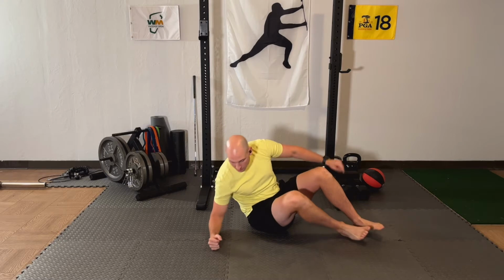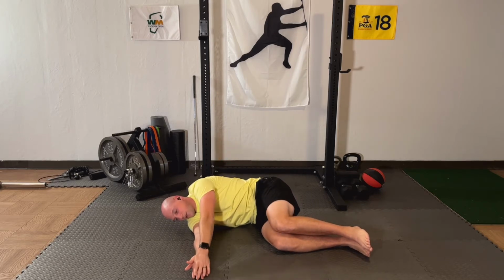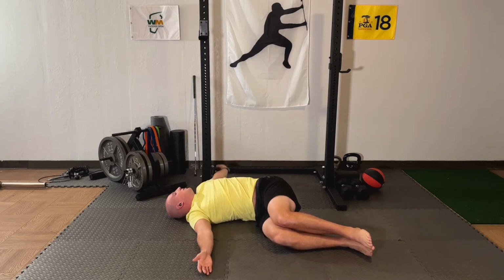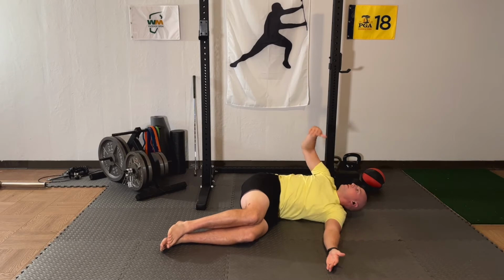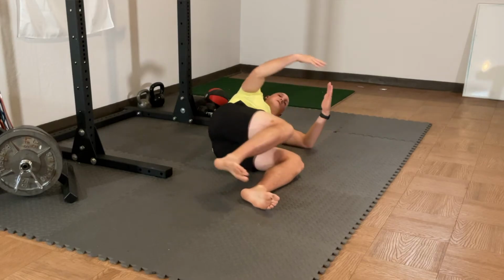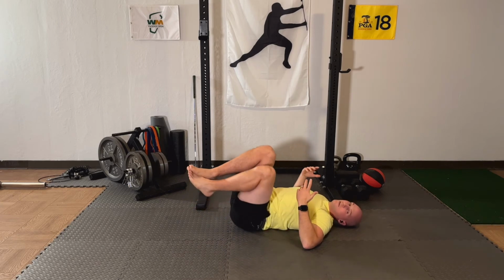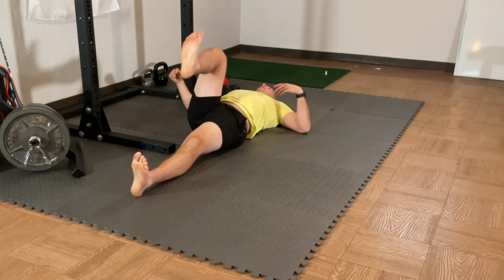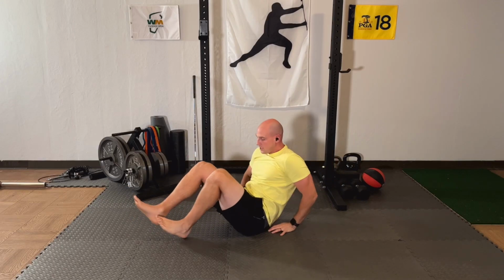Day 2 | Flexible in 5 Minutes [ Follow Along 30 Day Golf Mobility Challenge ]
[[[  Become more flexible for golf in 5 minutes a day  ]]]

We all have limited time

And we want to spend that precious extra time playing golf

BUT we know if we become more flexible, we will play better golf and get injured less

This video is your answer

5 minutes/day - 30 days - Better golf mobility

Join me and follow along for Day 2 of the 30 Day Golf Mobility Challenge

The Digital Golf Doc is Dr. Joseph Combs PT, DPT from Cincinnati, OH.

- Licensed Doctor of Physical Therapy (7 years of training on how the body works)

- Titleist Performance Institute Certified - Level 1 & 2 Medical, Level 1 Fitness, Level 1 & 2 Power (an intimate understanding of how the body behaves in the golf swing)

- Background in biomechanics research (5 years) working in a movement analysis laboratory

- Certified Strength and Conditioning Coach

- College educator: Kinesiology, Motor Learning & Movement Control